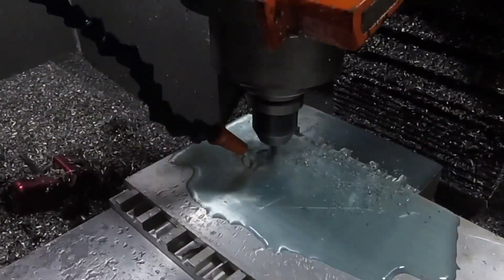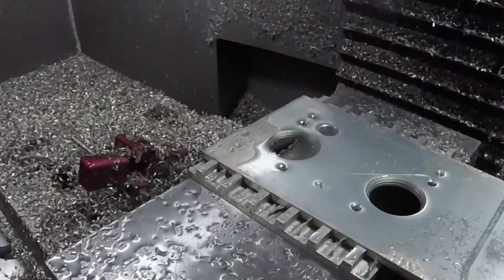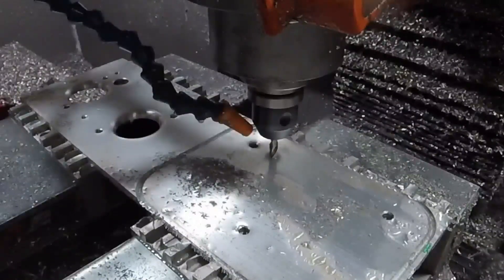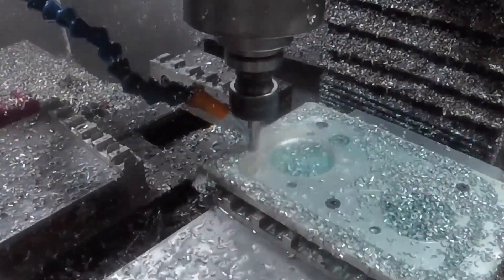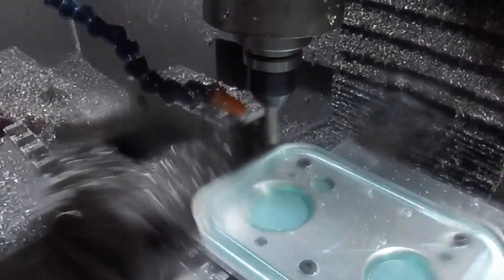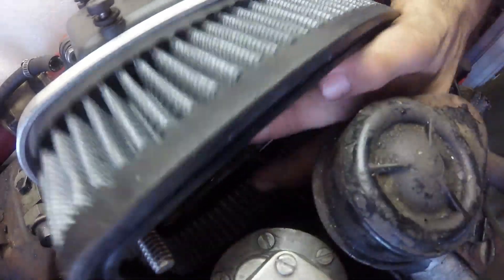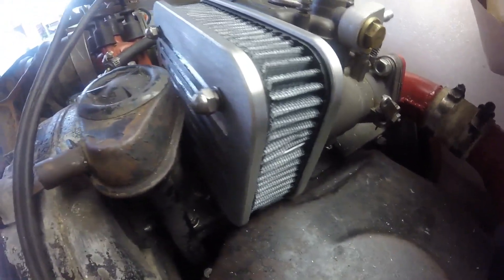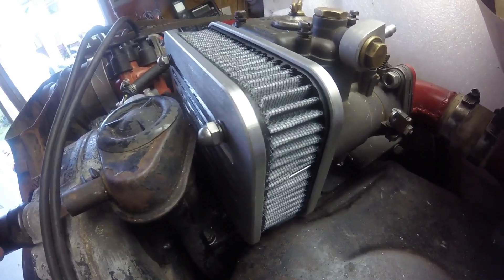Making a custom Weber DCOE Air FIlter on a Tormach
I had limited clearance for this application and that standard air filters would not fit so I had to make one.